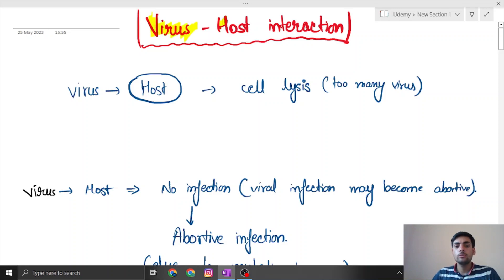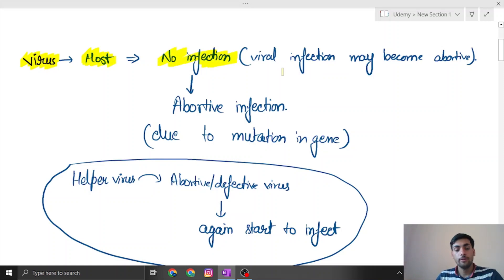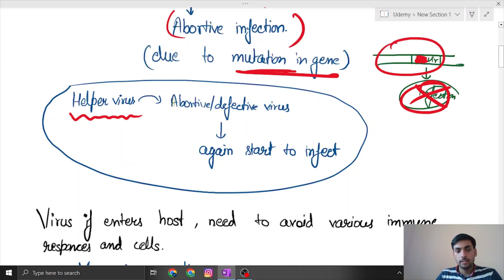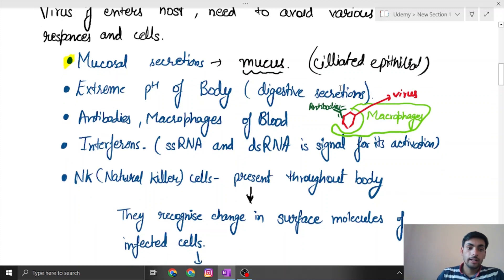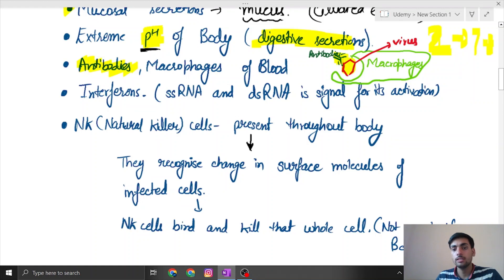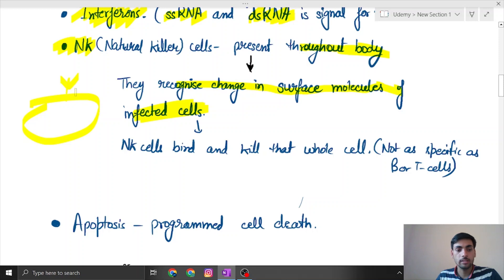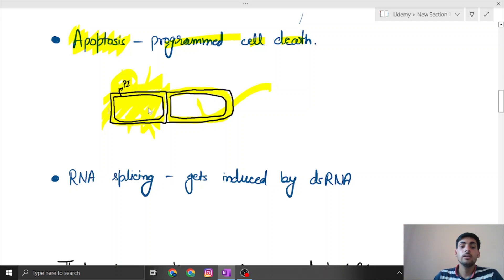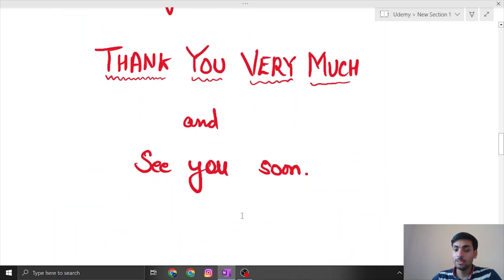virus host interaction/ Host virus interaction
How these viruses affect humans and how we humans fight against viruses.